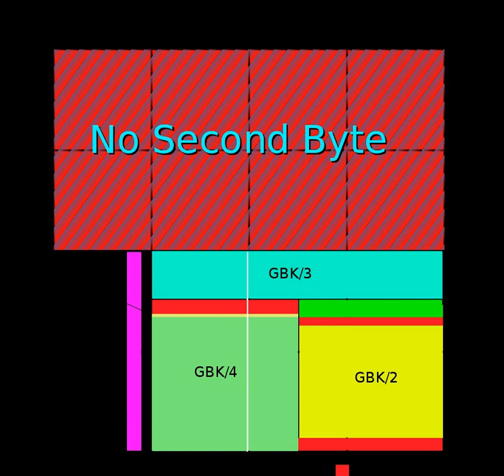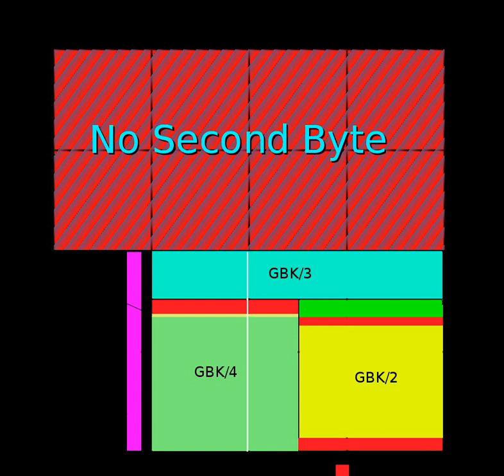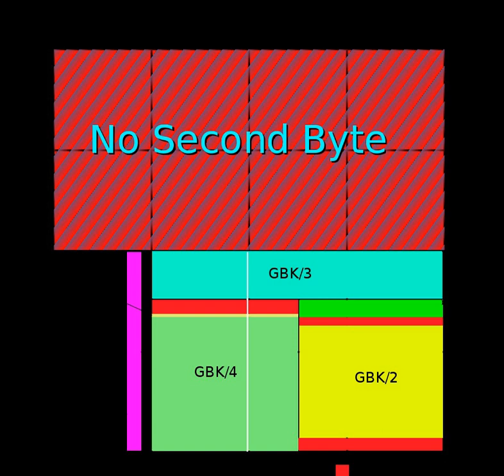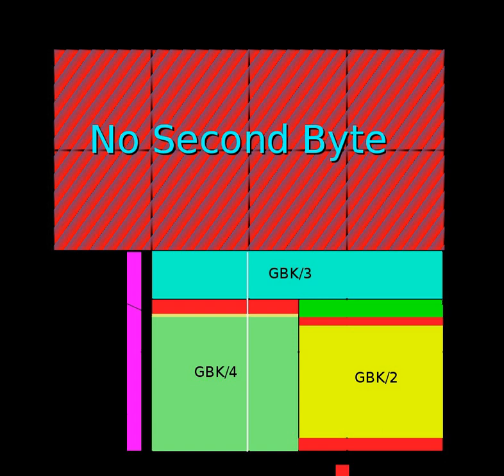Windows-54936 | Wikipedia audio article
This is an audio version of the Wikipedia Article:
Windows-54936

- Socrates

SUMMARY
GB 18030 is a Chinese government standard, described as Information technology — Chinese coded character set and defines the required language and character support necessary for software in China. GB18030 is the registered Internet name for the official character set of the People's Republic of China (PRC) superseding GB2312. As a Unicode Transformation Format (i.e. an encoding of all Unicode code points), it is compatible with legacy encodings including GB2312, CP936, and GBK 1.0, GB18030 supports both simplified and traditional Chinese characters.
In addition to the "GB18030 character encoding", this standard contains requirements about which scripts must be supported, font support, etc.